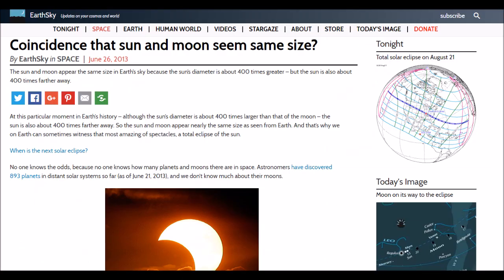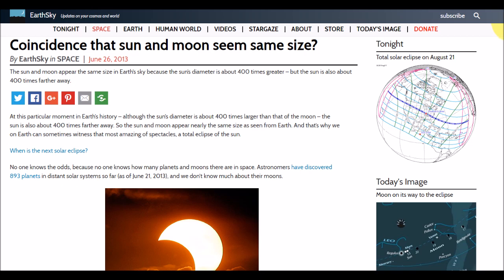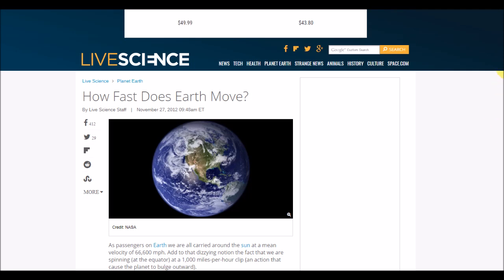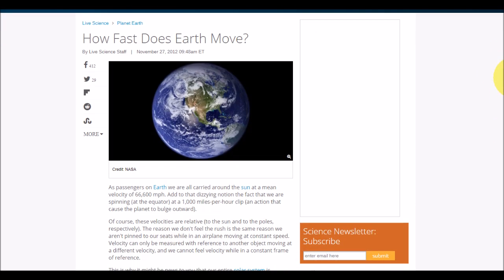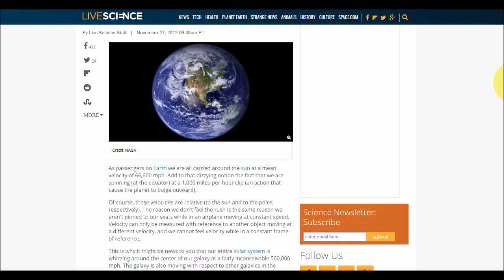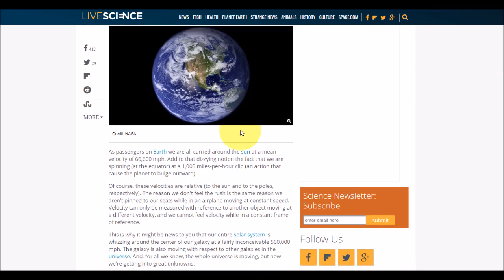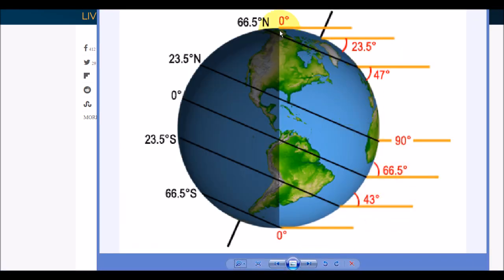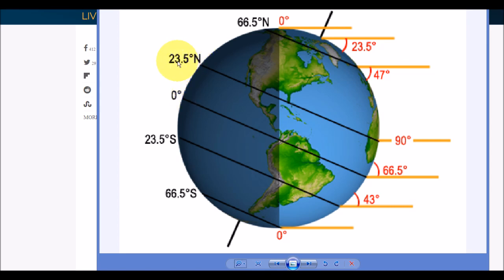The Statistically Impossible ASTRONOMY CODE You Probably Have Not Heard About Yet